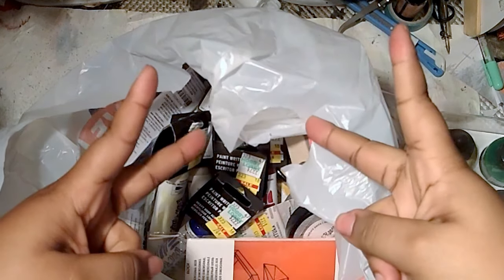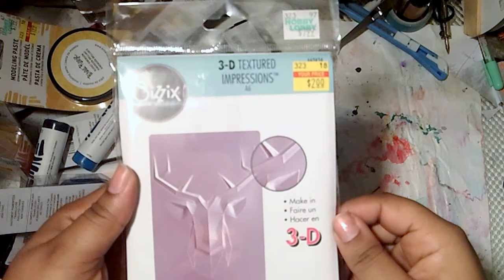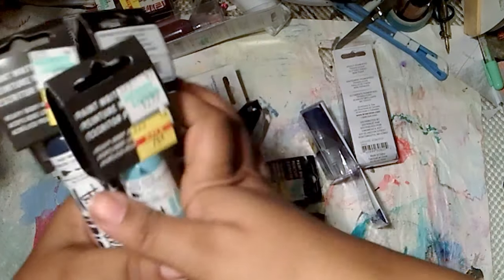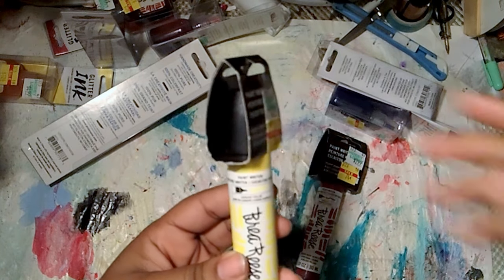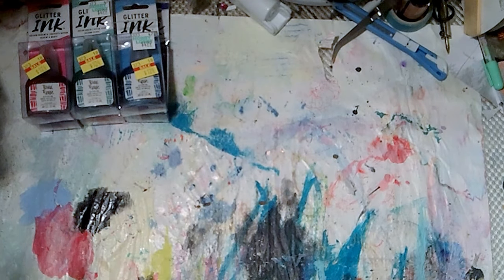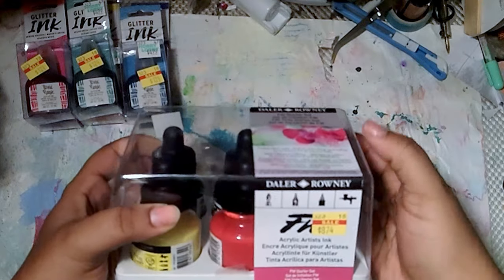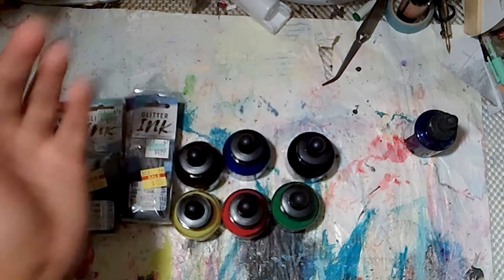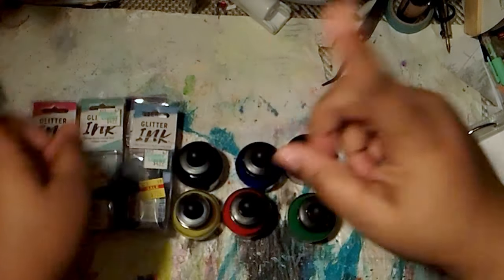Mega Hobby Lobby Haul pt 2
Hello guys its time for a haul... look around guys because you'll be surprise what you find.